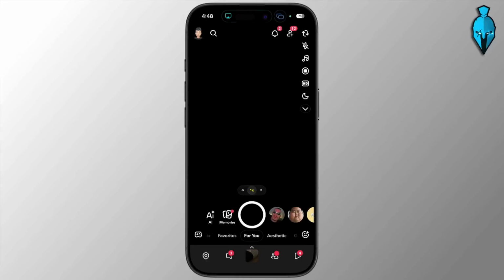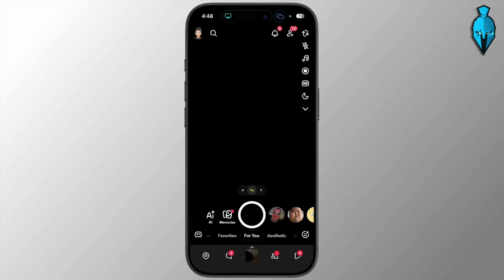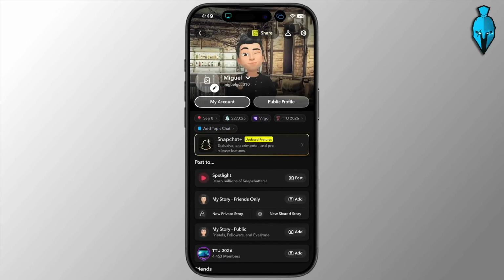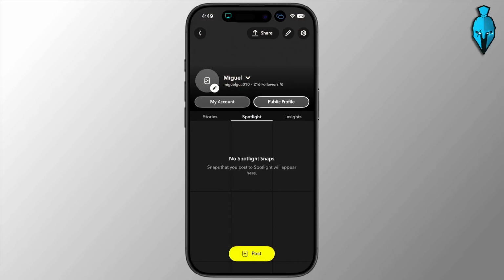Snapchat Spotlight Getting No Views Fix - Full Guide